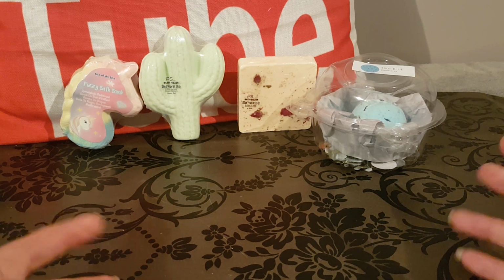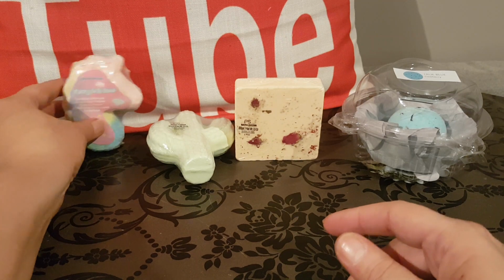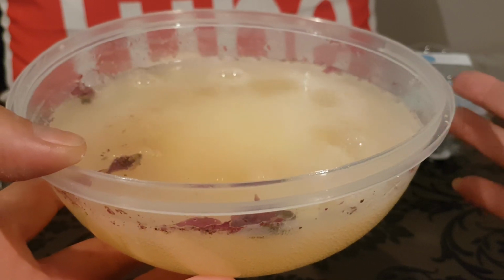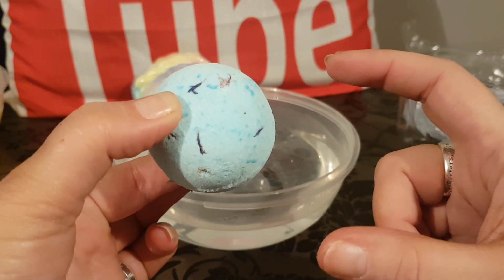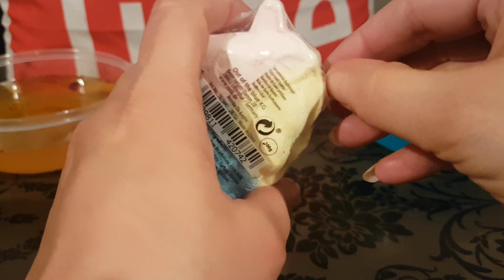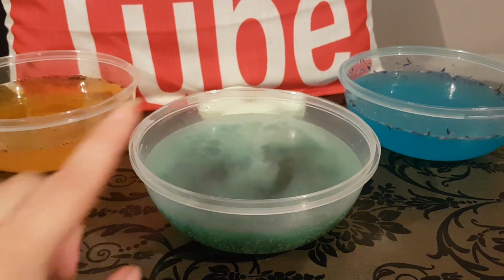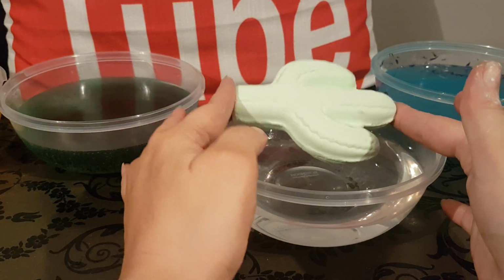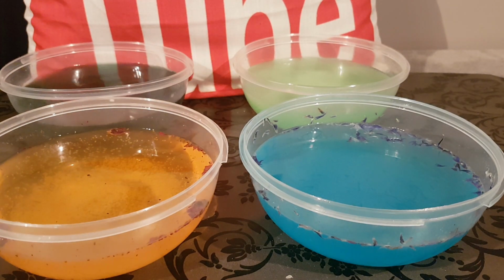Bath Bomb Haul and Review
I do love a good bathbomb. Poundland, primark and so many more. These are so amazingly scented, and the pop of fizz just wonderful.  lets check these out